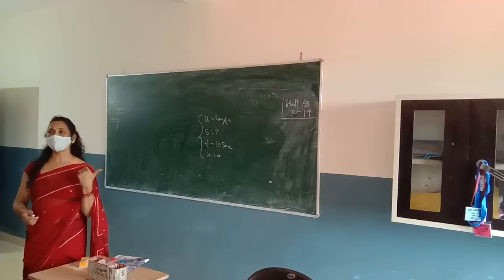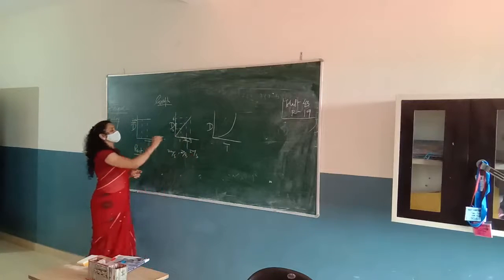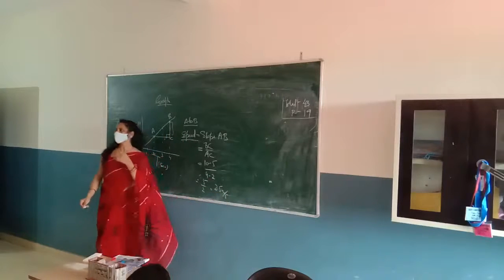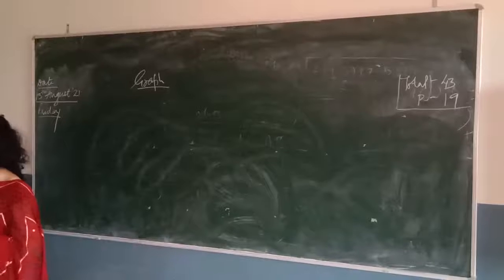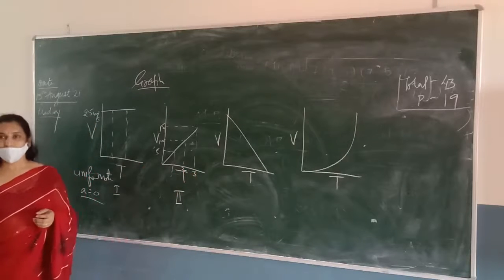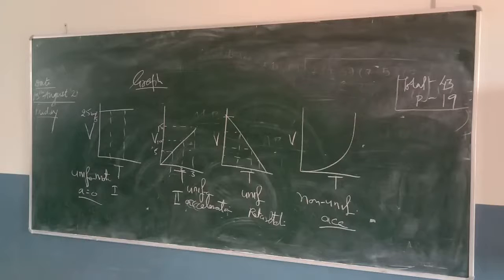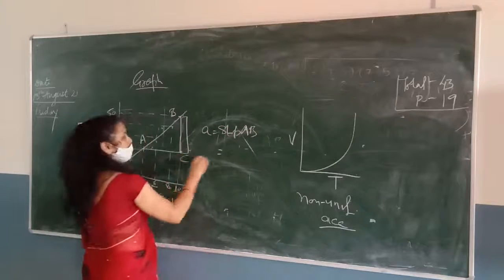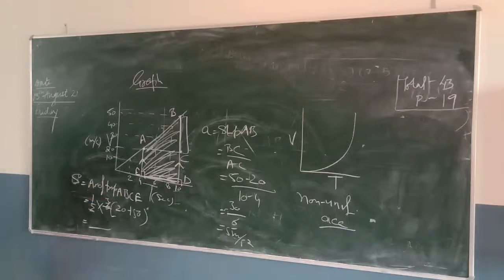Class 9th ll Physics ll motion graph